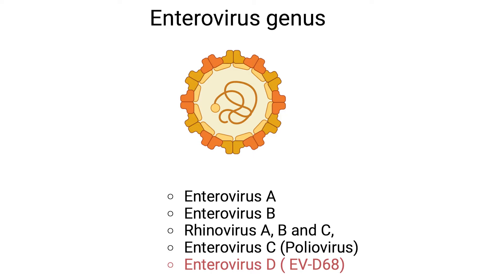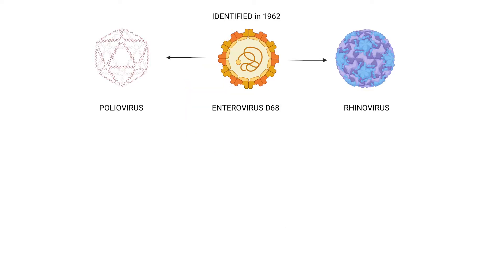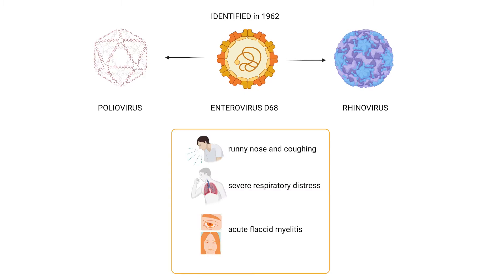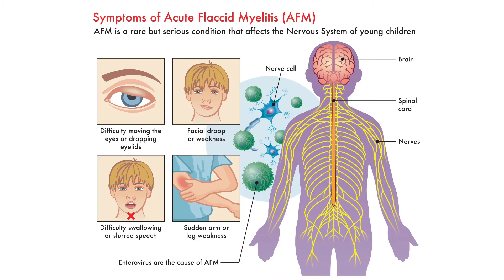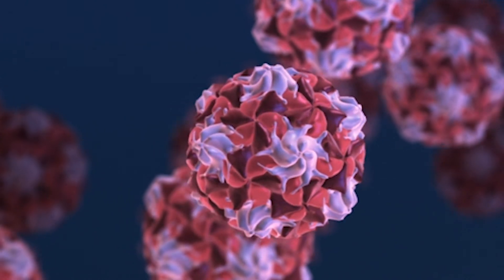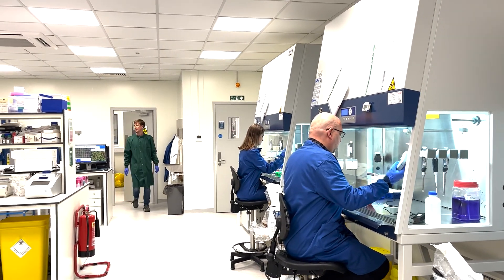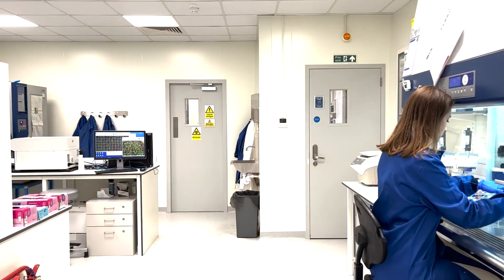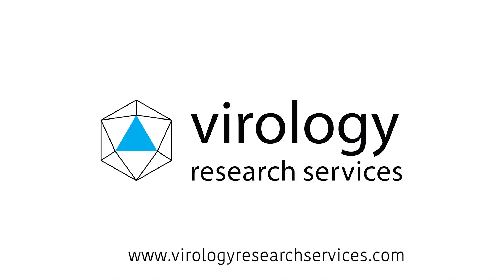Facing the Threat of Enterovirus D68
In this video, we explore how Enterovirus D68 infects cells, the symptoms it triggers, and why it poses a significant public health challenge.